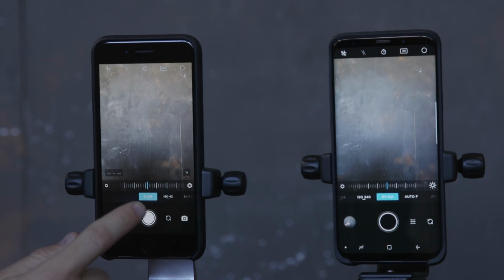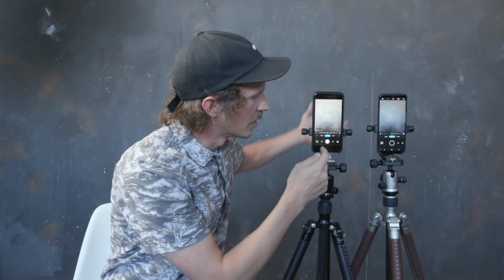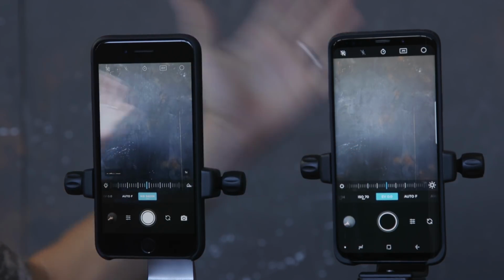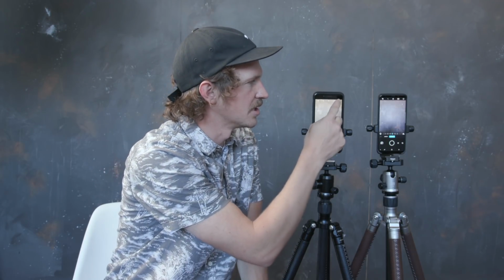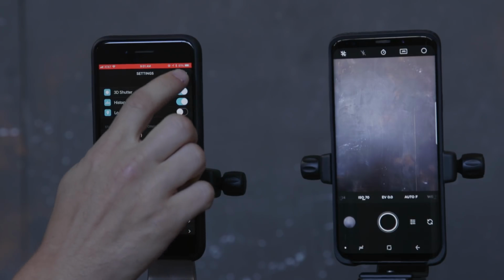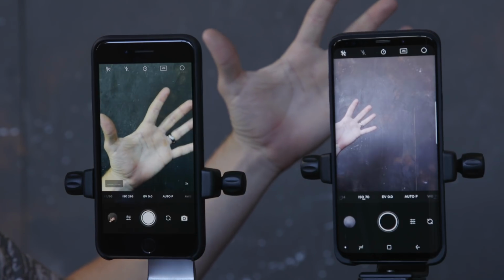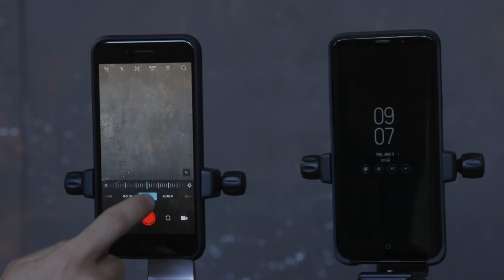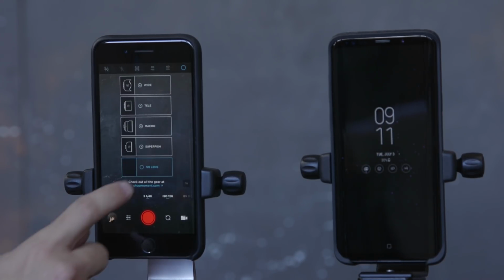Moment - Pro Camera | App Walkthrough